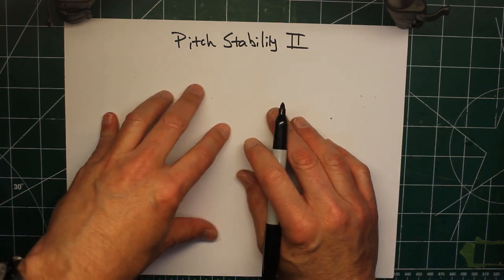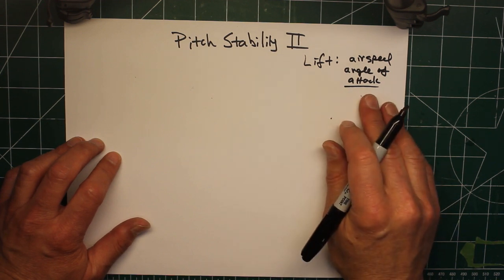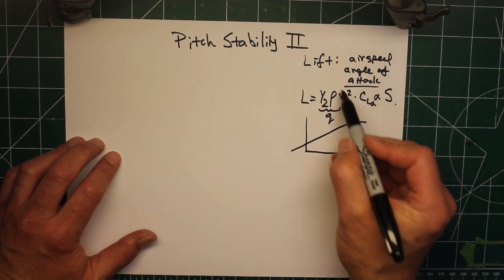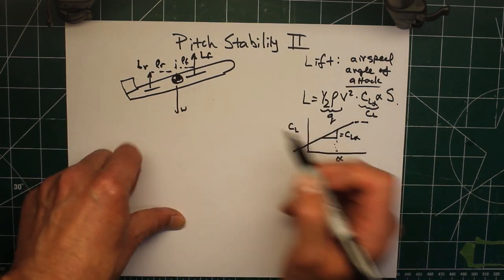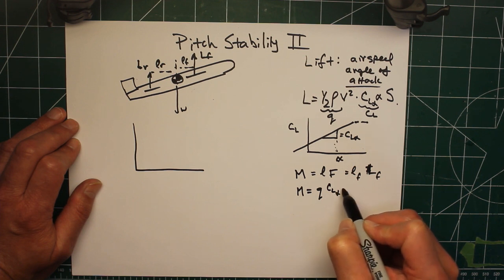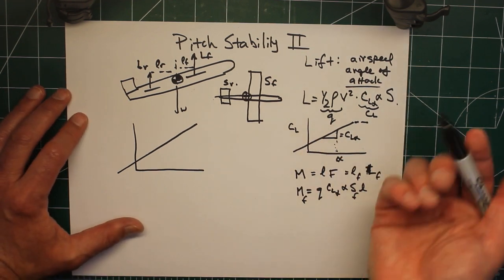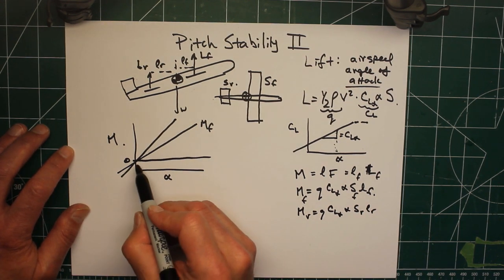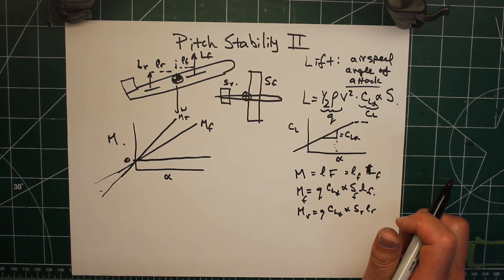Pitch Stability II